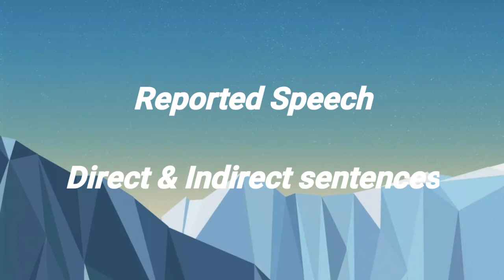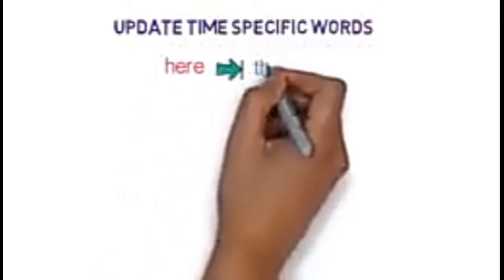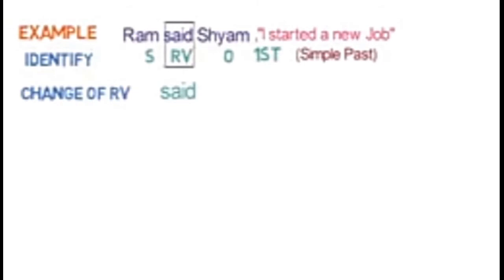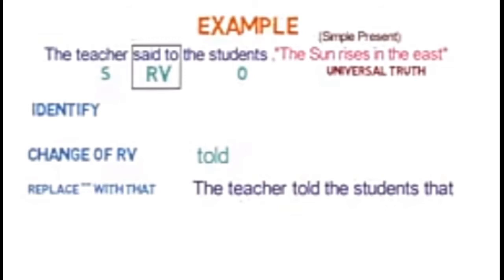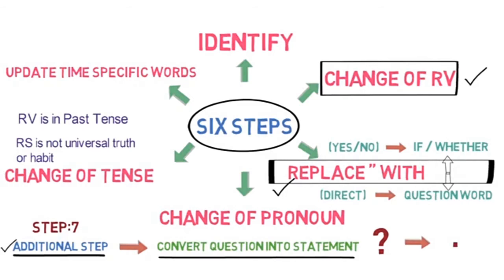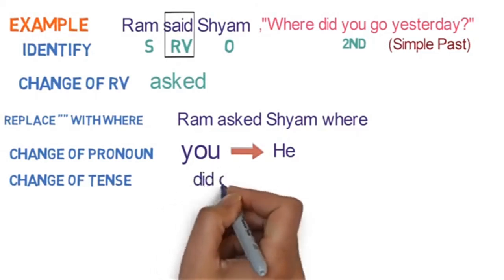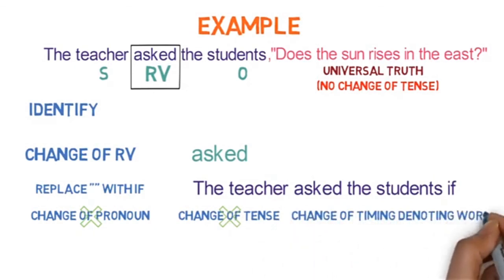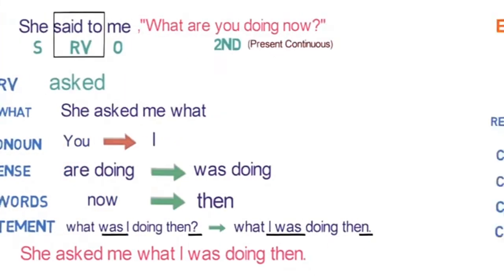Reported Speech (Part 1)